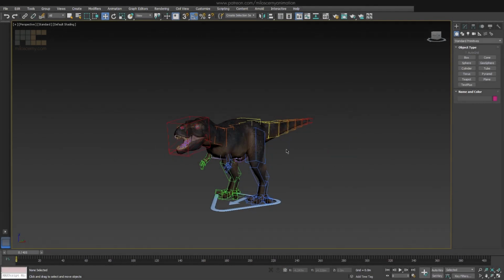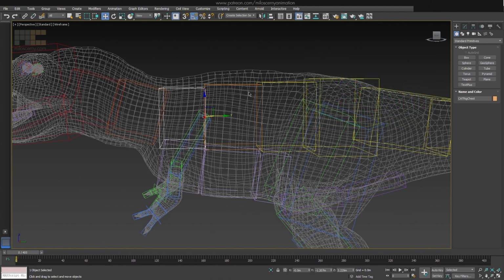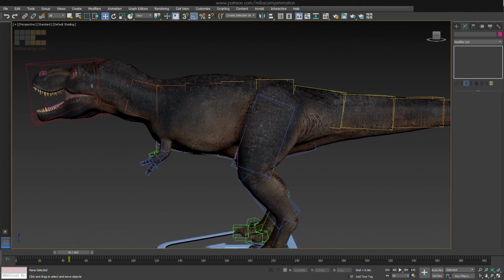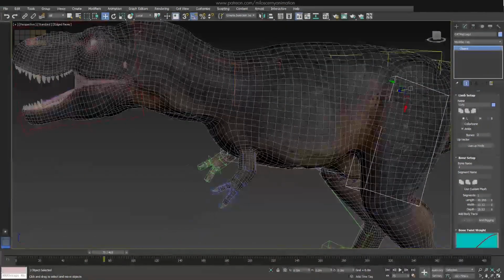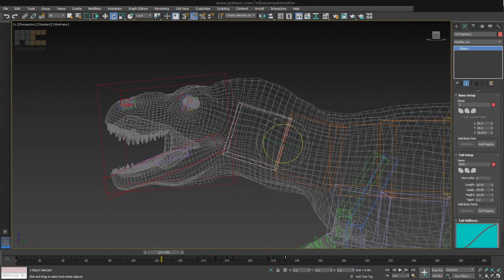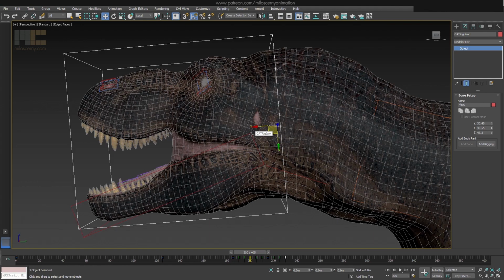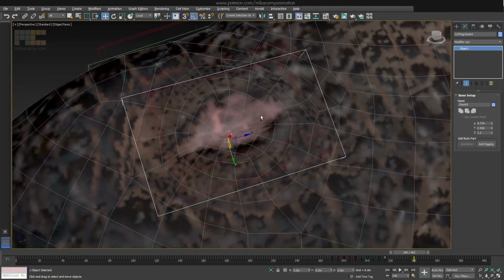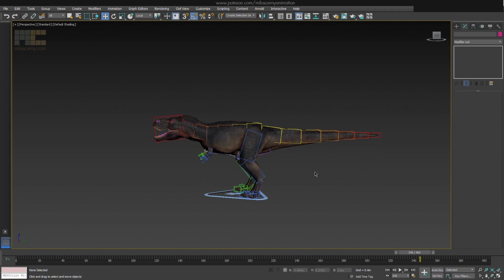T Rex Rig - 3ds Max CAT Rig Overview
Where to place the bones? How many? Which ones are important and which ones are not. You will find out all of that in this rig overview done 3ds Max CAT.

3ds Max CAT is an animation system inside 3ds Max software. I have tutorials for many different topics like rigging, skinning, how to make animation, walk cycle, run cycle, etc ...